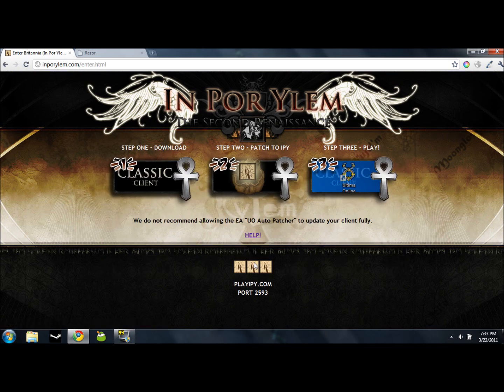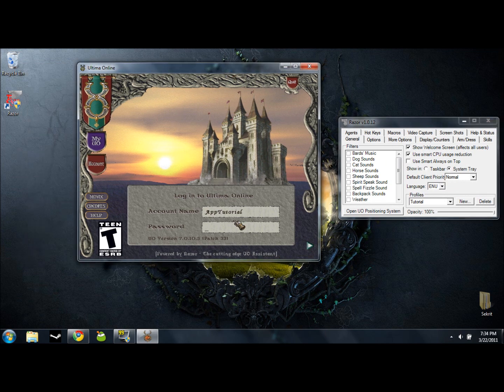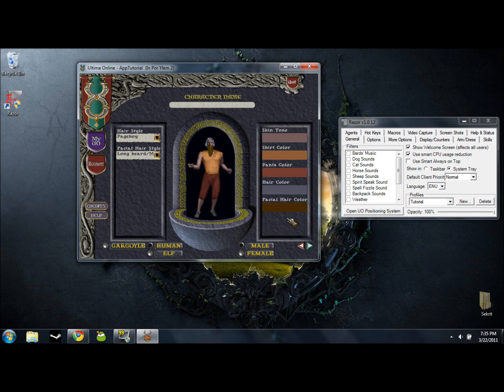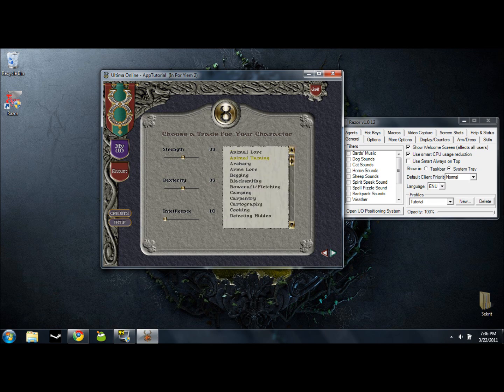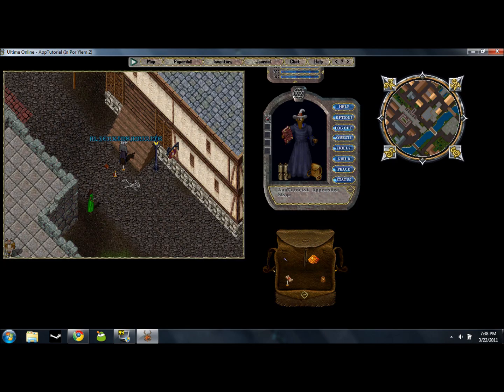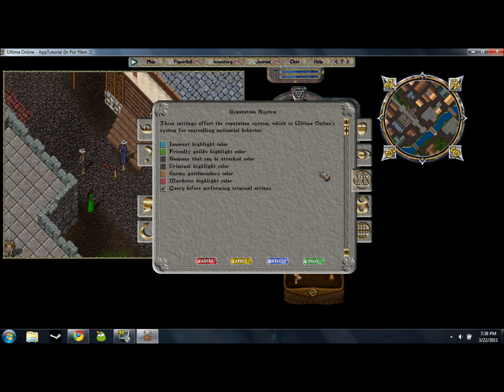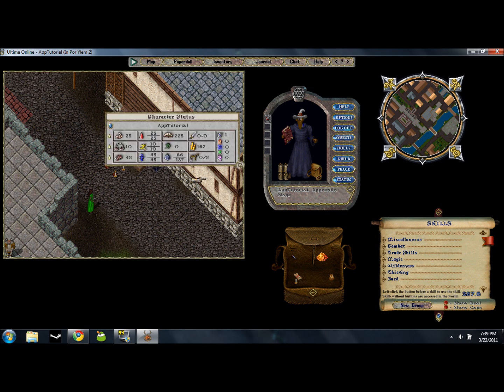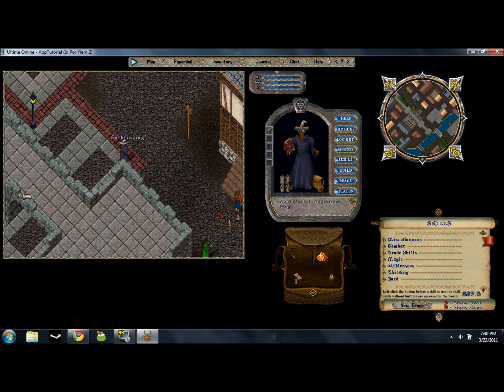Ultima Online IPY: The Basics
A VERY basic tutorial for ultima online, this includes things like the user interface, movement, etc.